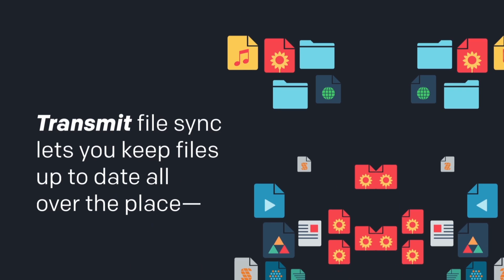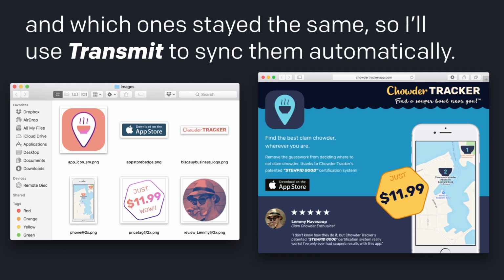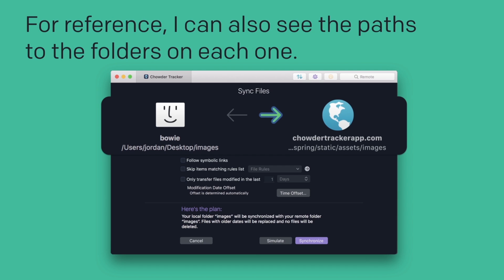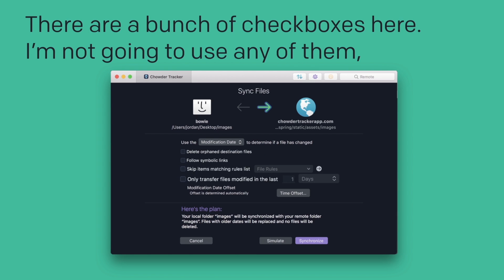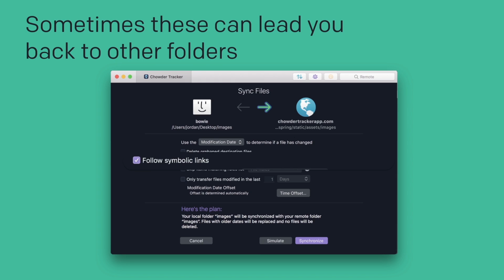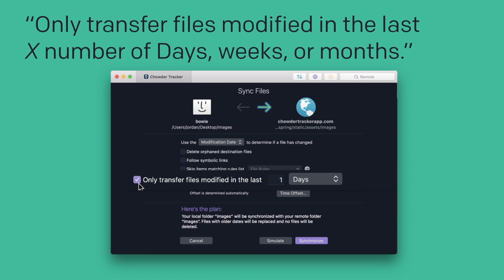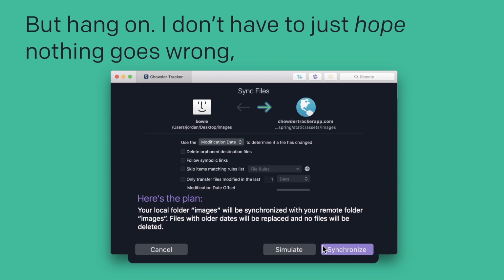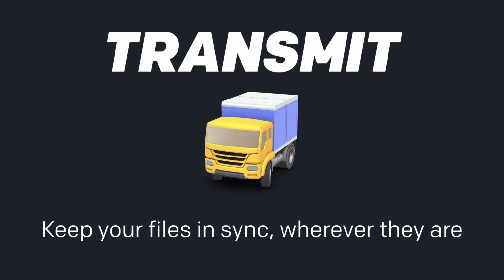Transmit 5: All About File Sync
Learn all there is to know about how File Sync — which is different from Panic Sync! — works in Transmit 5. We go into detail on every single option and feature that this powerful app-within-an-app provides!